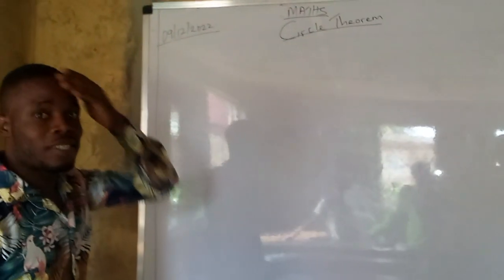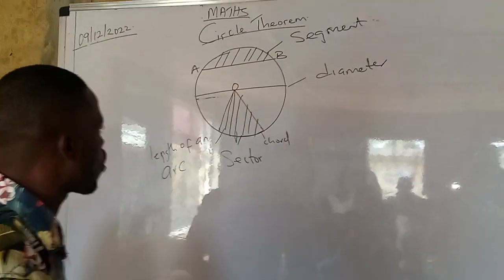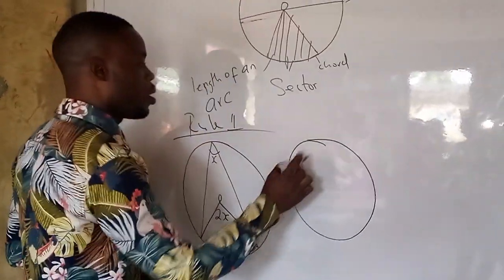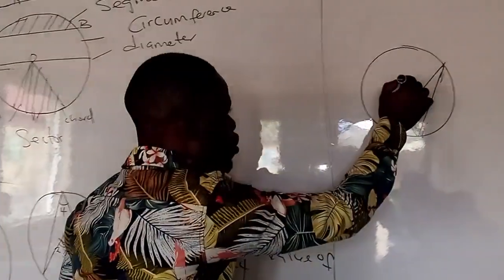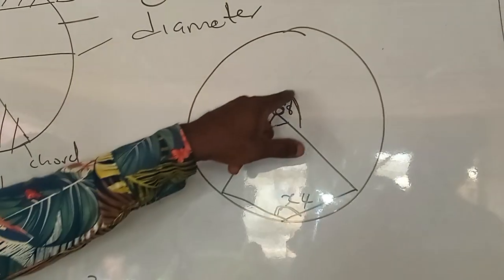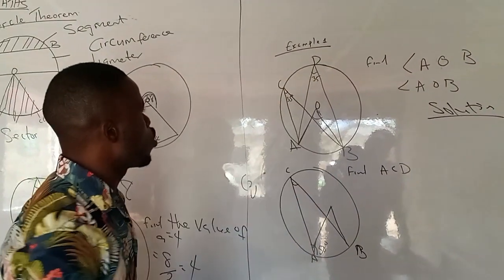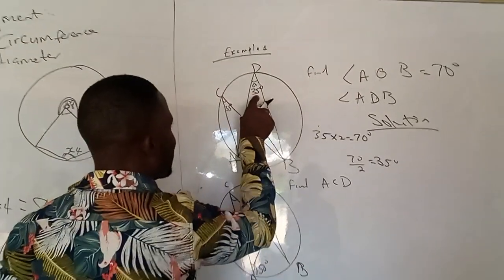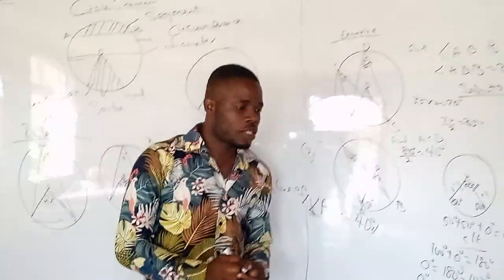Circle theorem rule 1